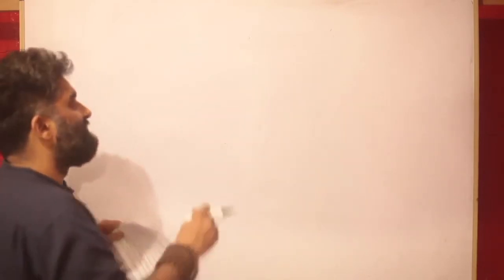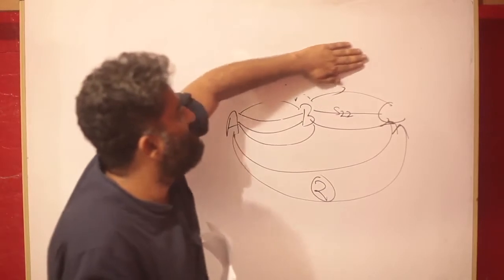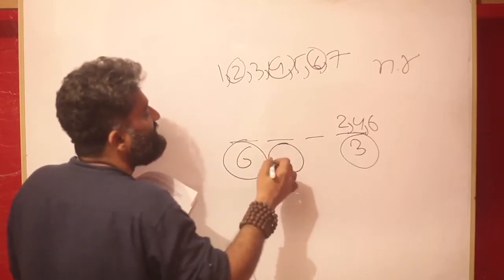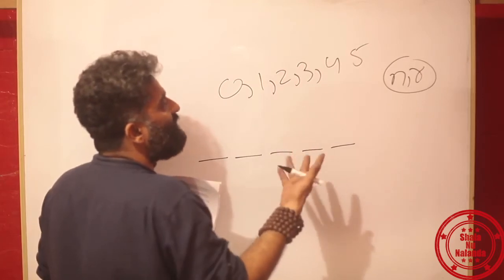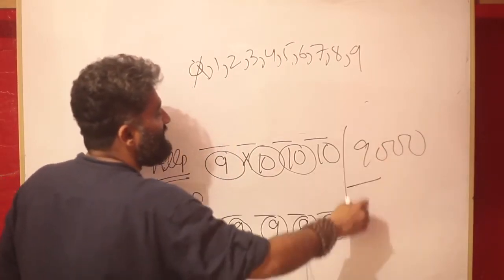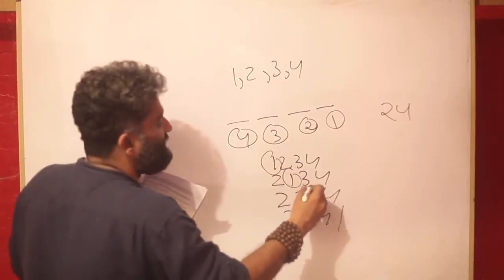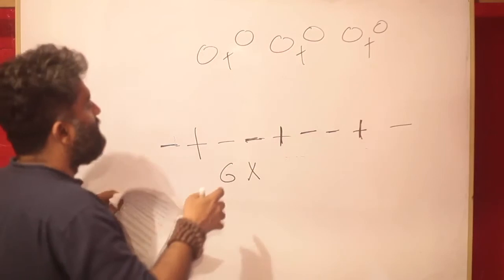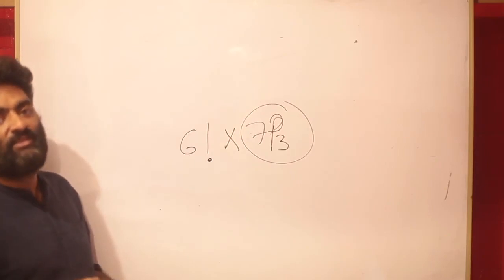PnC practice Sheet 1